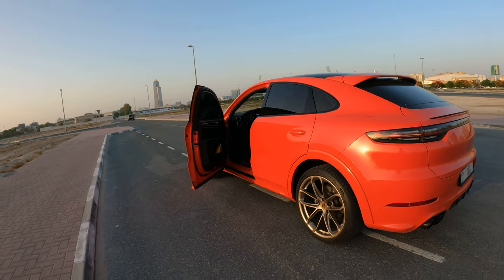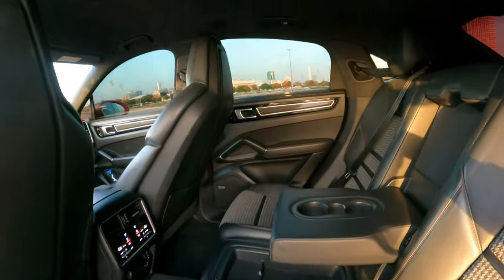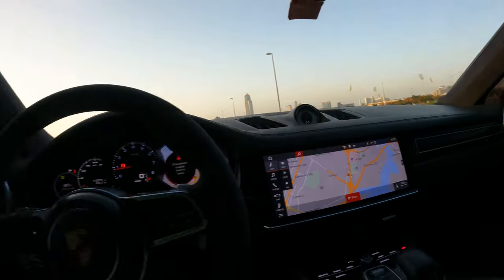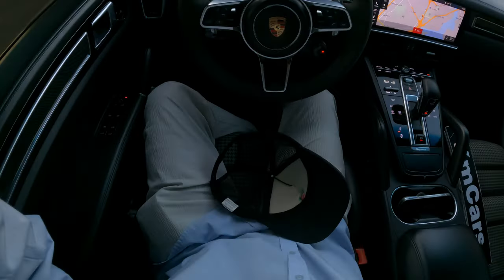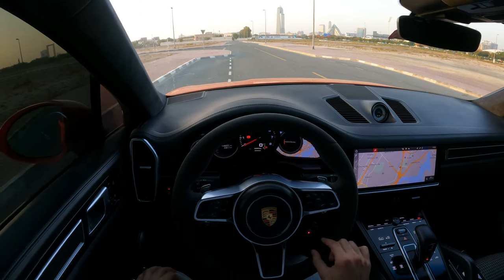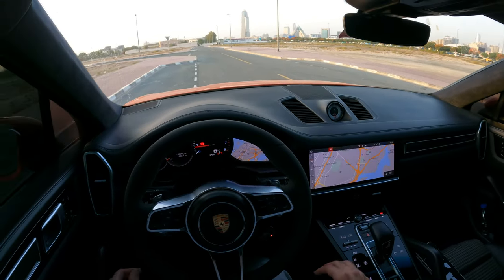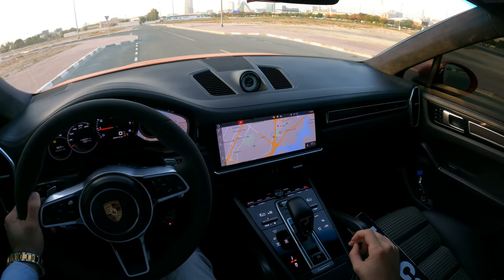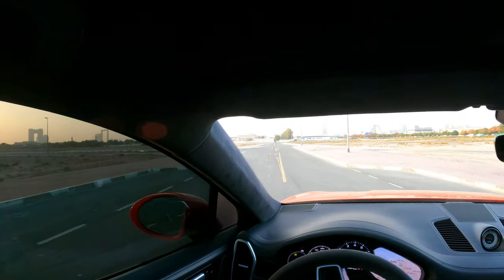Porsche Cayenne Coupe S 2020 - Test Drive Pov KMCARS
Many of our Video and shorts Video show the experience as seen from the driver's seat and passenger seat with speech and In addition, there are also videos wihtout speech no music . Our spoken car review and POV reviews provide more information about the driving dynamics of our test vehicles.

top speed cars midnight racing and cars walk test drive and test drive rare cars and pov night drive pather and tesla night drive passagere and also night drive abu dhabi and dubai night drive also drive status night

KMCARS information to car enthusiasts.

KMCARS Website is for who loves the car enthusiast, with an intelligent, entertaining perspective.

In this video we’ll walk you through:
In this exciting video, join us on a thrilling night drive as we test drive the incredible Porsche Cayenne Coupe S 2020. Prepare to be amazed as we explore the stunning features and performance of this exquisite vehicle.

As we embark on our POV journey, you'll experience the sheer power of the Porsche Cayenne Coupe S firsthand. Its breathtaking design and cutting-edge technology make for an unforgettable driving experience, especially as the night sets in, adding an extra touch of elegance and enchantment.

Feel the adrenaline rush as the Porsche Cayenne Coupe S effortlessly conquers the roads, showcasing its exceptional handling and smooth maneuverability. Every twist and turn will leave you in awe of the remarkable performance and precision engineering behind this exceptional luxury SUV.

Immerse yourself in the luxurious interior of the Porsche Cayenne Coupe S, where opulence meets comfort and convenience. Indulge in the lavish cabin space, premium materials, and state-of-the-art amenities, ensuring an unmatched driving pleasure that will captivate your senses.

To ensure your safety on the road, the Porsche Cayenne Coupe S is equipped with advanced safety features that guarantee peace of mind during each adventure. From intelligent driver-assistance systems to innovative technology, this vehicle prioritizes your wellbeing without compromising on performance.

Join us now on this exhilarating night drive and experience the Porsche Cayenne Coupe S 2020 like never before. Get ready to be spellbound by its striking aesthetics, exceptional performance, and sophisticated charm. Don't miss out on this incredible journey!

If you're a car enthusiast or interested in the latest luxury SUV models, this video is an absolute must-watch. Sit back, relax, and enjoy the Porsche Cayenne Coupe S 2020 - Night Drive POV Test Drive!

TIMESTAMPS
0:00 Intro
1:00 POV Talking Review
1:30 Test Drive POV1
2:30 Test Drive POV 2